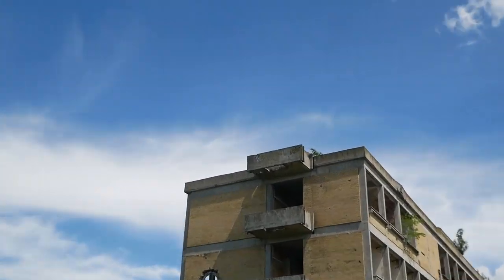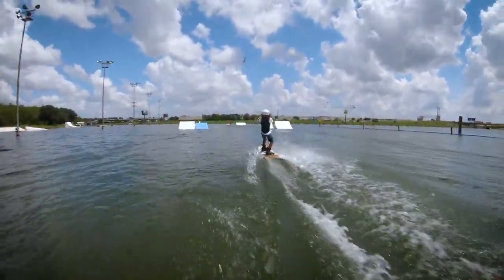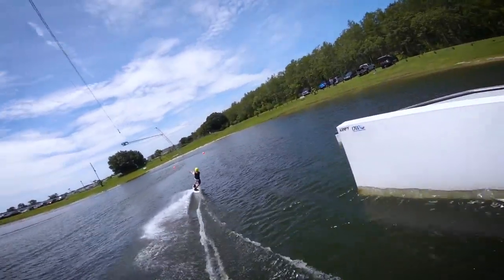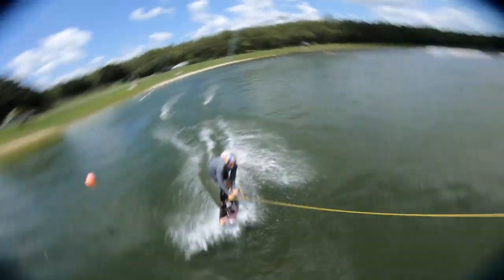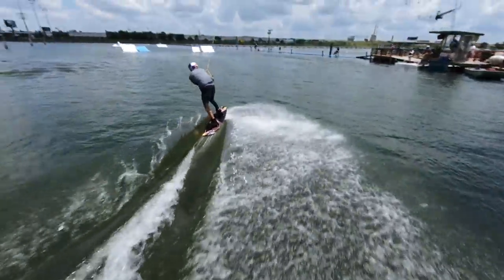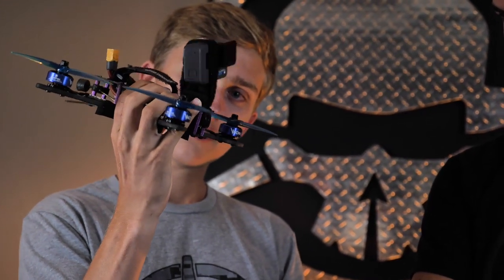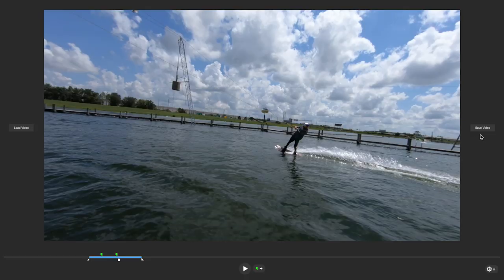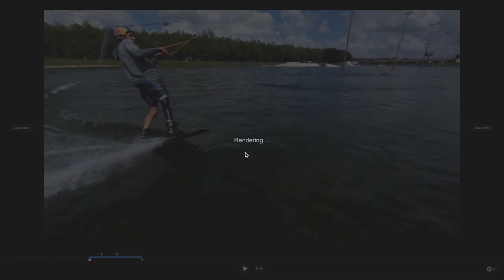GoPro HyperSmooth vs ReelSteady GO - FPV Stabilization Software Comparison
Looking to stabilize shaky FPV footage? Two of the most popular are GoPro's HyperSmooth, and the Reelsteady GO application for Mac and PC. Which one works best? Which do you prefer?

-Production Team-
Chad Kapper - Executive Producer
J.R. Pellegrini - Camera